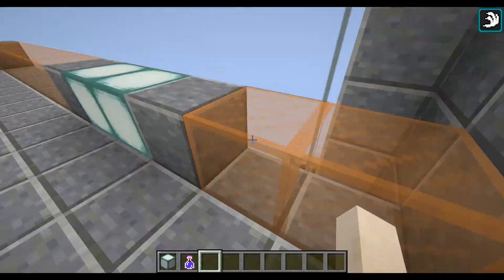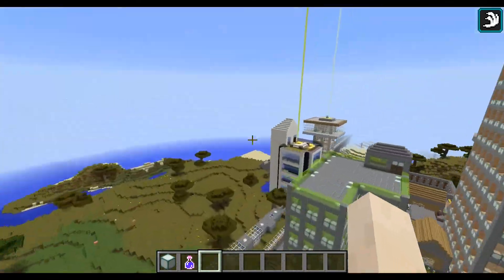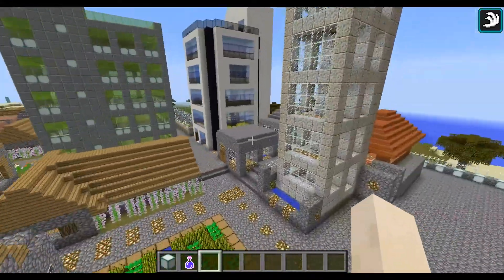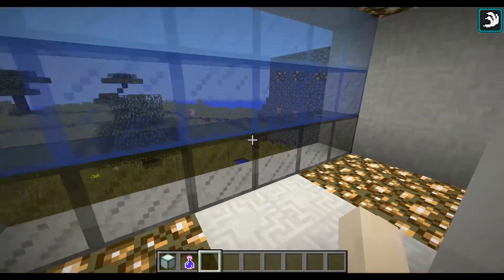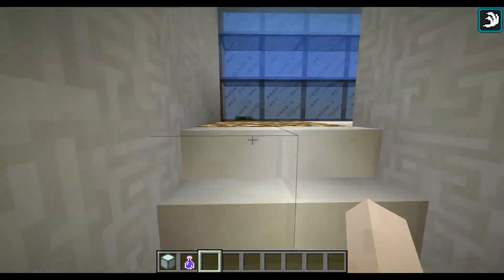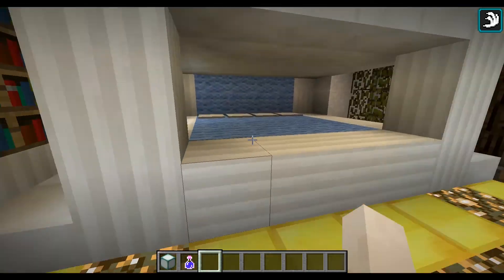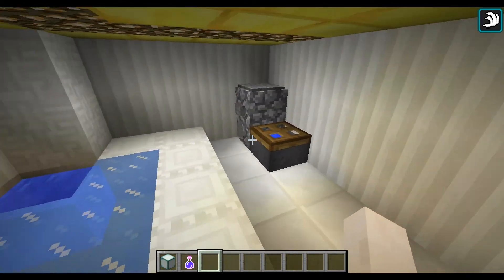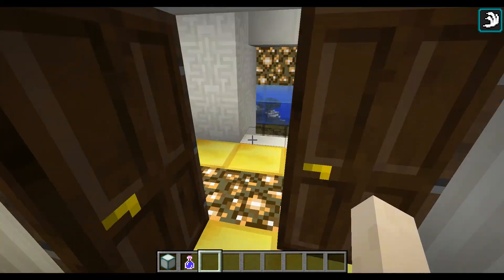Minecraft - Skydive Iliad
Skydive Iliad from my largest building in my town of Iliad (about 1000 blocks east of my metropolis Towerland)